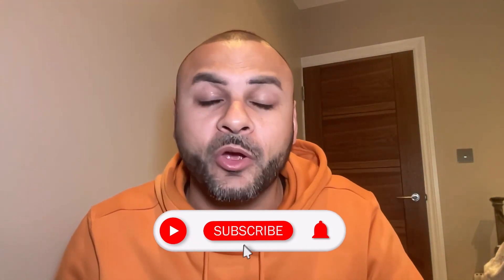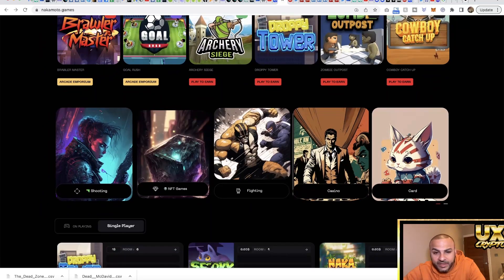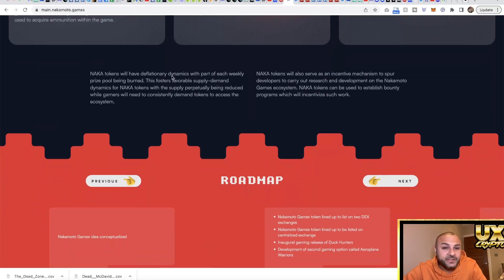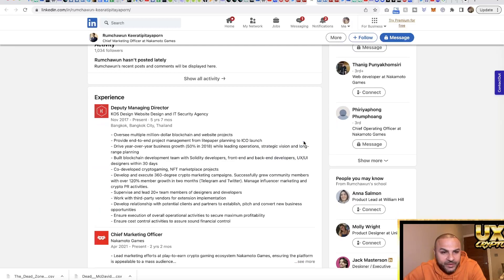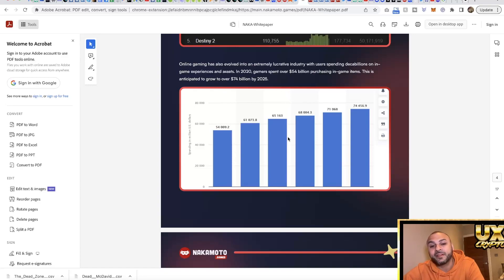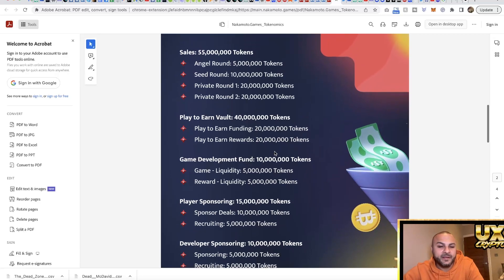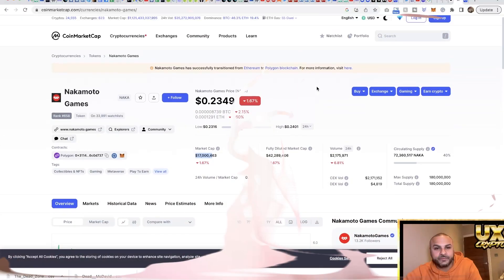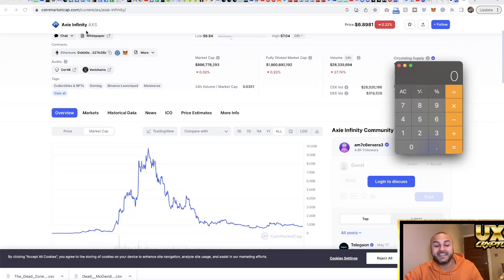WATCH this BEFORE you INVEST in Nakamoto Games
Welcome to this video where we dive into an exciting crypto project called Nakamoto Games! In this review, we'll explore why Nakamoto Games has the potential to thrive in the next bull market and make a significant impact in the crypto world.

Nakamoto Games is a groundbreaking blockchain-based gaming platform that combines the power of cryptocurrencies with the thrill of gaming. With the rise of the gaming industry and the increasing popularity of cryptocurrencies, Nakamoto Games offers a unique opportunity to merge these two worlds, creating a new paradigm for gamers and crypto enthusiasts.

One of the key factors that sets Nakamoto Games apart is its focus on play-to-earn gaming. By leveraging blockchain technology, Nakamoto Games enables players to earn real-world value by participating in and excelling at various games on the platform. This innovative approach has the potential to revolutionize the gaming industry, empowering players to monetize their skills and time spent gaming.

As we anticipate the next bull market, the demand for crypto-related projects is expected to skyrocket. Nakamoto Games is well-positioned to capitalize on this growth, as it taps into the immense market potential of both gaming and cryptocurrencies. By combining these two lucrative sectors, Nakamoto Games offers a unique value proposition that can attract a wide range of users and investors.

In addition to its play-to-earn model, Nakamoto Games boasts a robust ecosystem that supports the creation and distribution of decentralized games. This decentralized approach ensures transparency, fairness, and security for both developers and players. With a vibrant and thriving gaming community, Nakamoto Games has the potential to become a go-to platform for gamers looking to embrace the benefits of cryptocurrencies.

If you're interested in exploring the intersection of gaming and cryptocurrencies and want to be part of the next big thing in the crypto world, make sure to subscribe to this channel. We'll keep you updated on the latest news, developments, and analysis surrounding Nakamoto Games, Bitcoin, cryptocurrencies, and altcoins.

Don't miss out on the opportunity to unlock the potential of gaming and cryptocurrencies with Nakamoto Games.